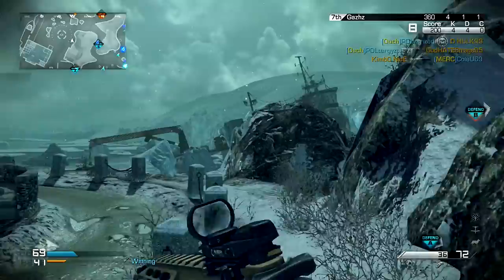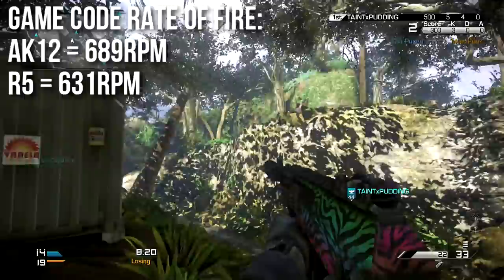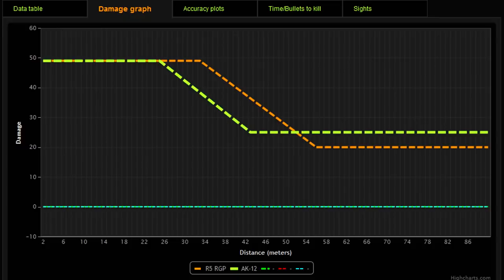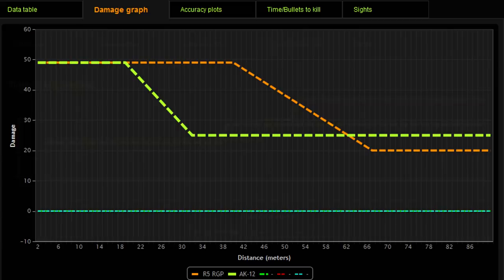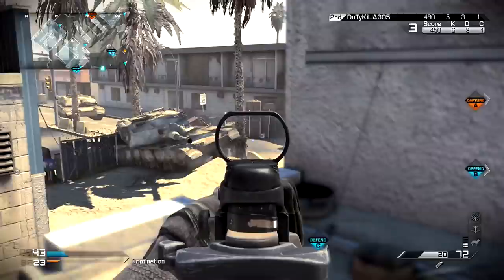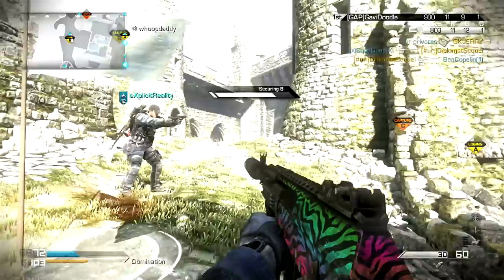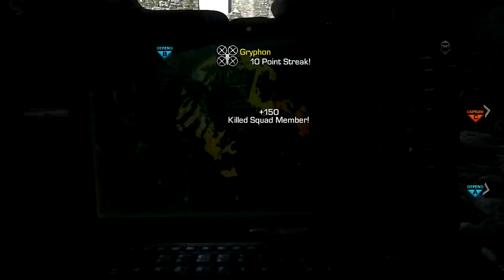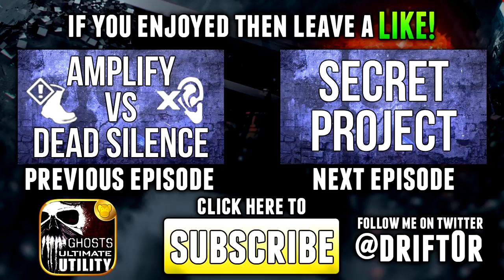Ghosts In Depth - Ak-12 vs. Remington R5 (Assault Rifle Comparison)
The AK12 and Remington R5 after often considered the best fully automatic assualt rifles in Call of Duty Ghosts. Some say the AK-12 is the best, some so the R5, other say it's all about using the best class setup. This episode of In Depth examines each one, compares, contrasts, and explains from a pro point of view and a pub stomper point of view.

I capture console gameplay with The Elgato Game Capture HD because it's the most professional device on the market